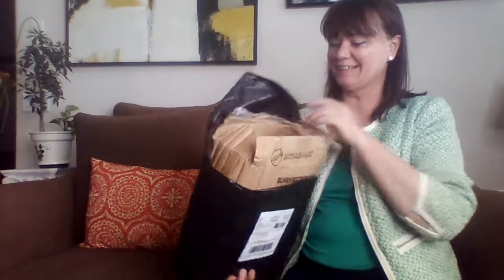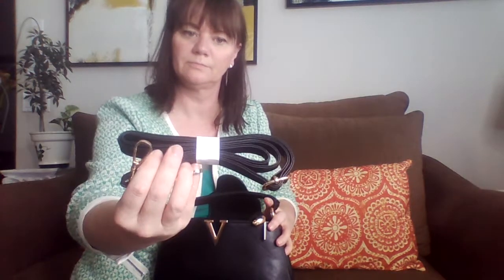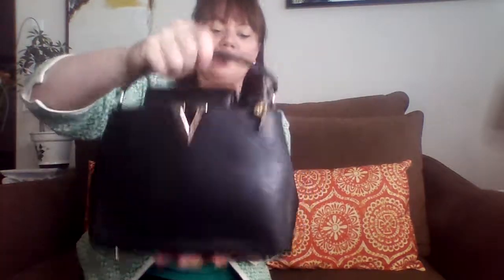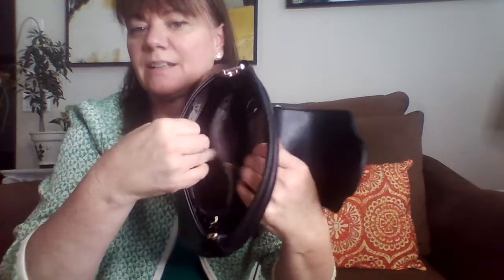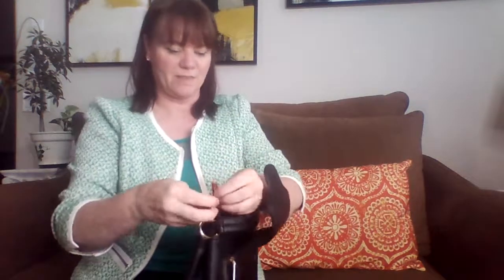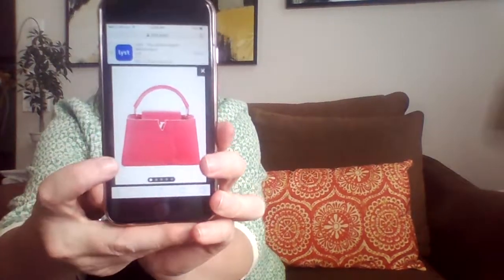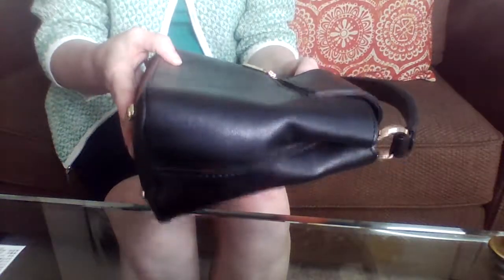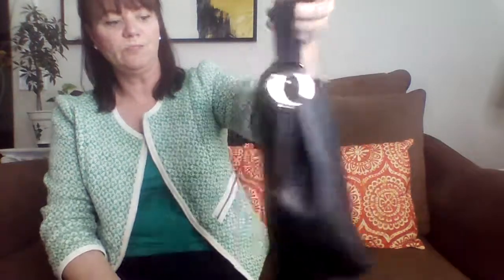Unboxing Handbag Similar to LV Capucines testing out the size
UNbox Womens 2016 Faux Leather Top Handle Shoulder Tote Bag